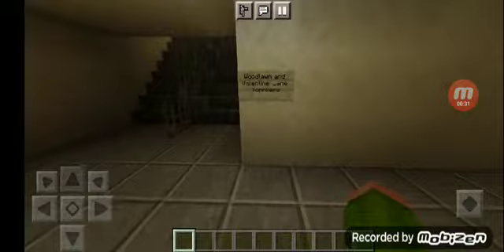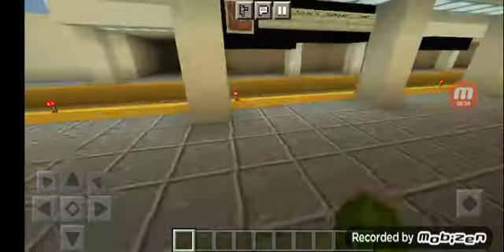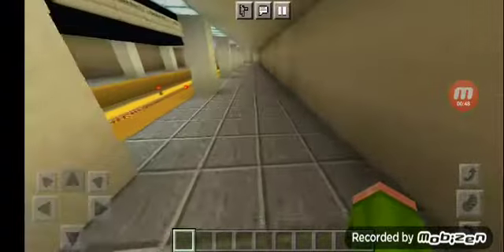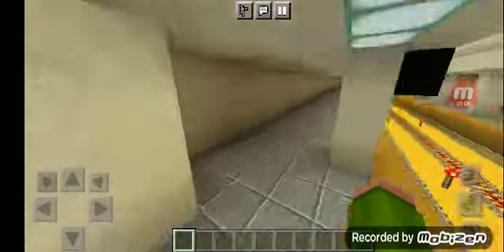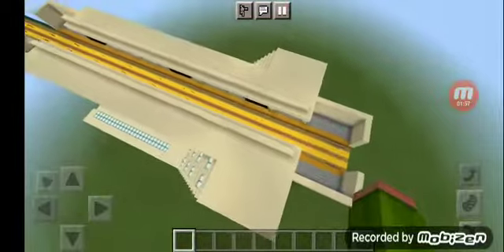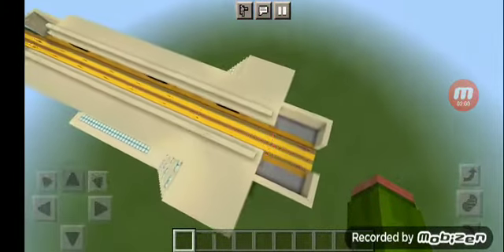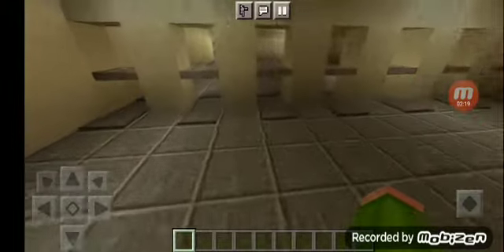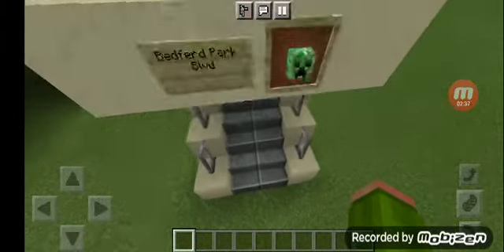Minecraft Subway Station Tour Bedferd Park Blvd Outside World